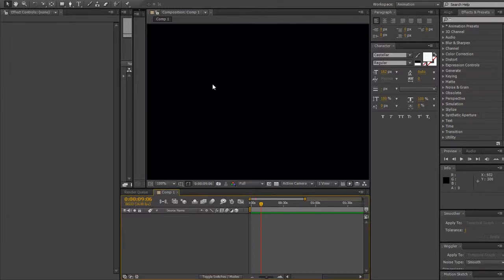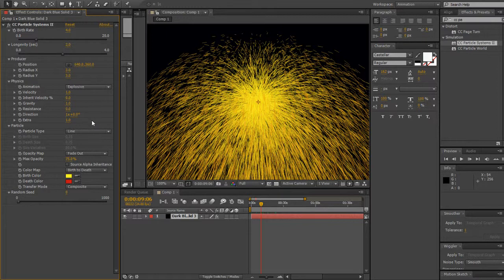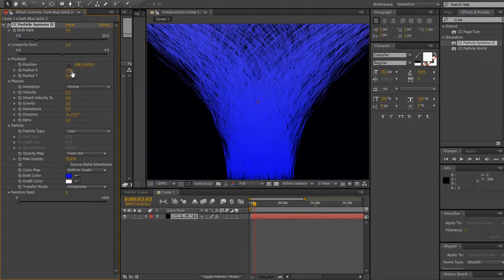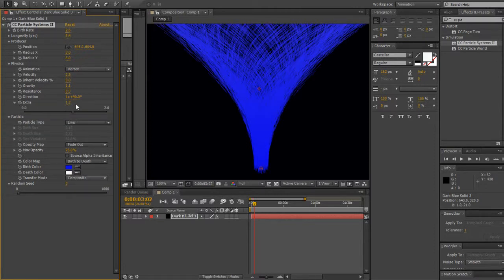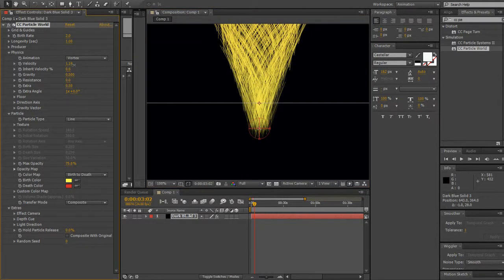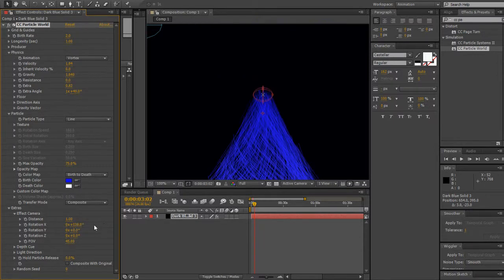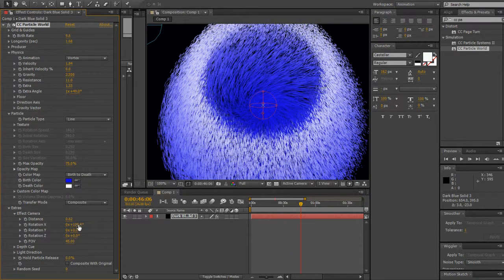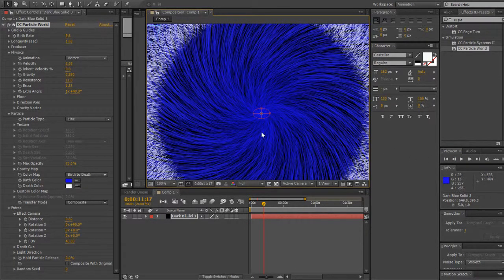OWCP 101 Tutorials: After Effect cs6- Basic Vortex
Yeah it's simple and clean ^-^/